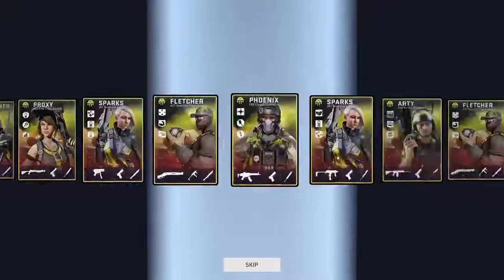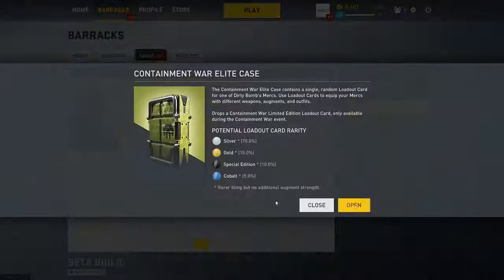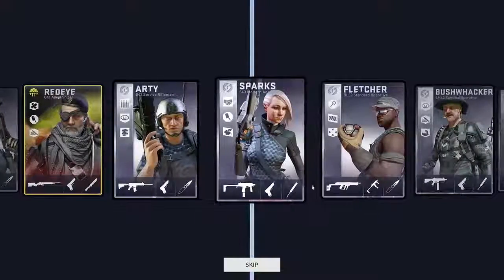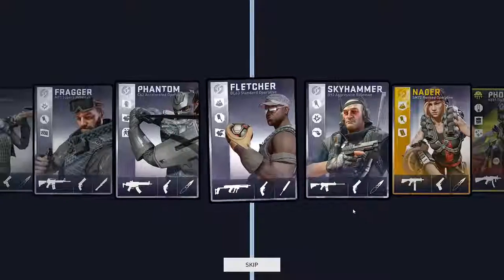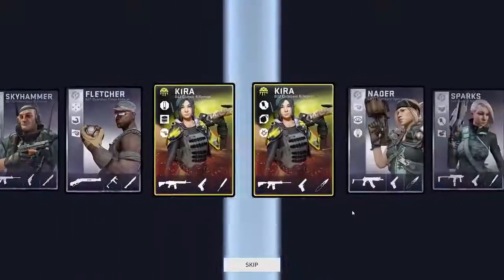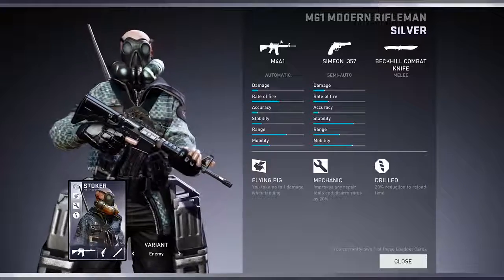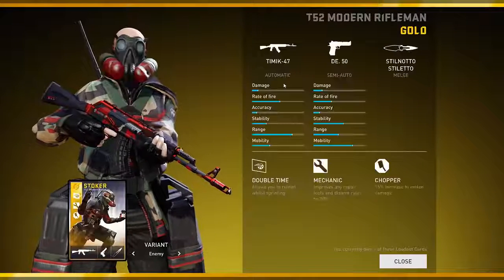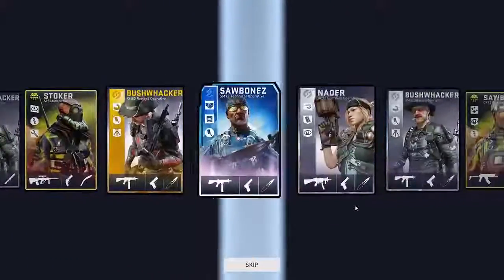Dirty Bomb | 25 Containment War Elite Case, 2 Elite Case, and 2 CW Event Case Unboxing!!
►Today in Dirty Bomb I unbox a lot of Elite Cases in my quest for a Cobalt card! It totaled up to 25 Containment War Elite cases, 2 Elite cases, and 2 CW Event Cases. Thank you Sniff for donating the funds to make this video possible.